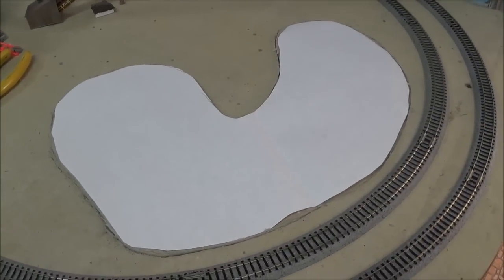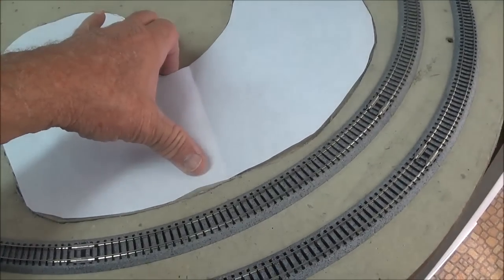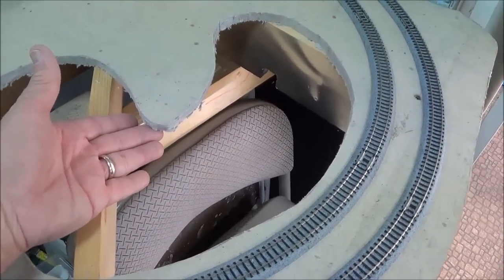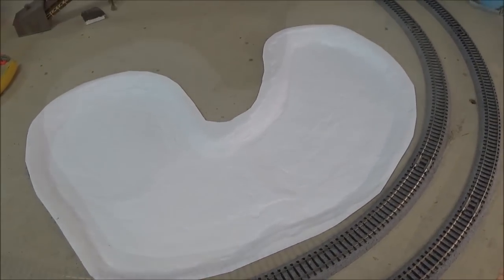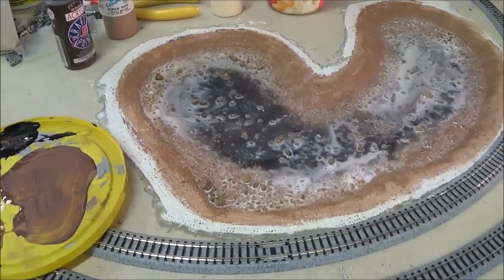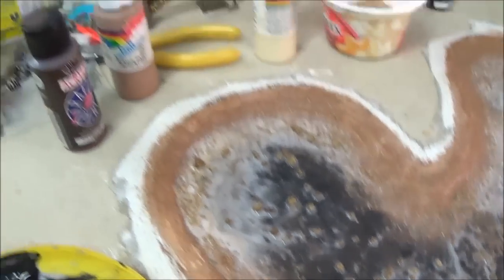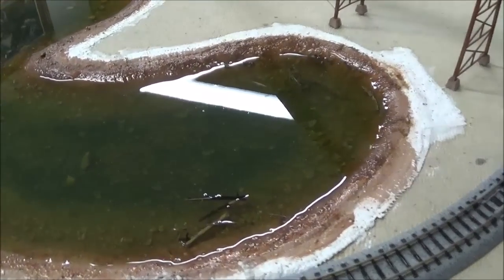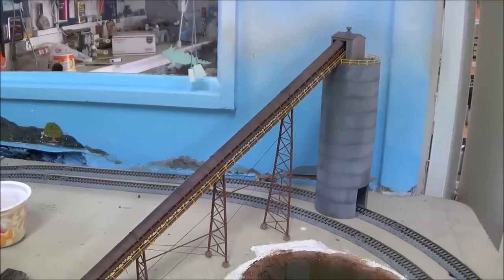N Scale ACTRR Rehab Update #3